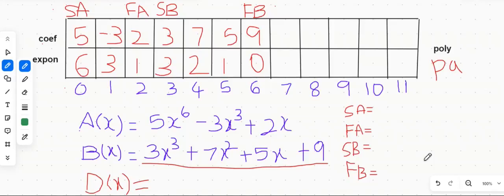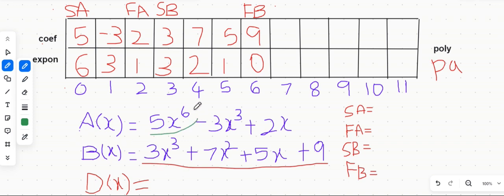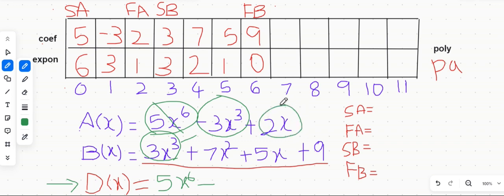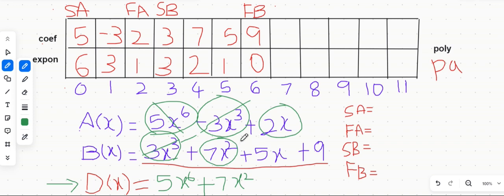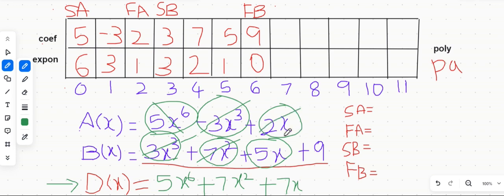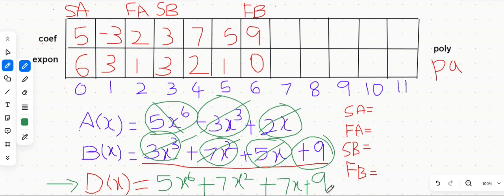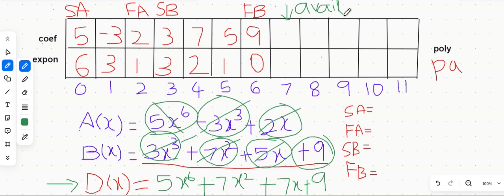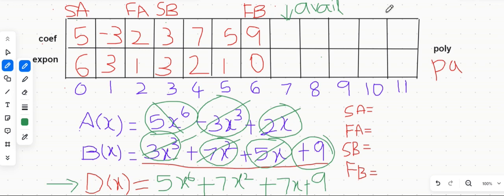Data Structures: Logic of Polynomial addition using arrays, VTU syllabus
This video explains the logic followed for implementing polynomial addition using arrays with an example